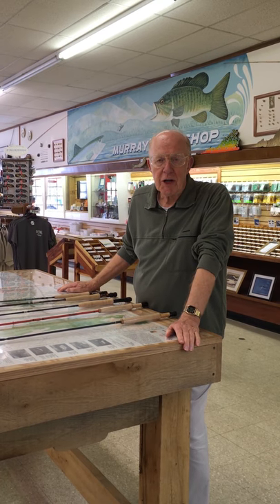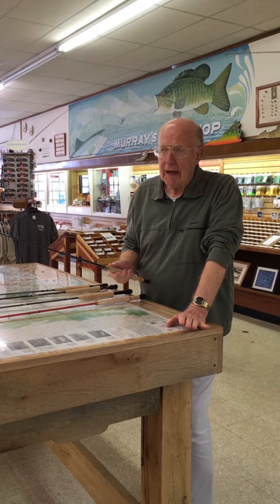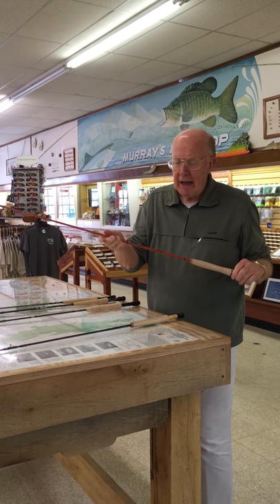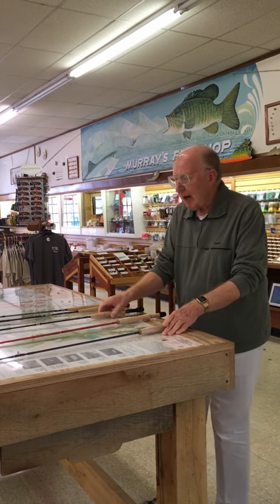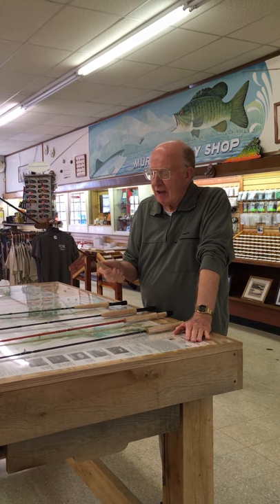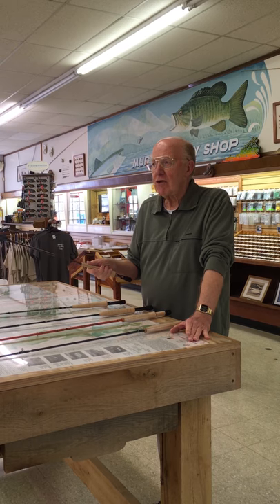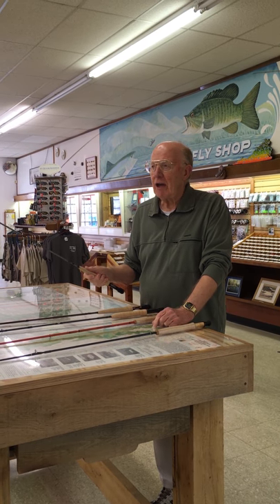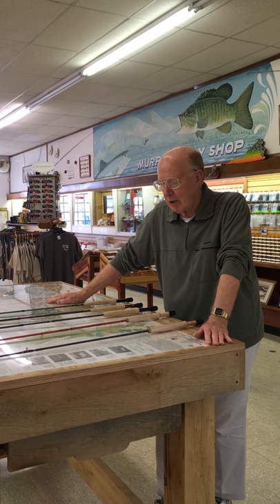Fly Rods for Mountain Trout Native Brook Trout Fishing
Harry Murray at Murray's Fly Shop discusses his favorite mountain trout fly rods in different price ranges to meet all your needs. This includes the Murray's Mountain Trout Rod (designed by Harry Murray and made by Scott Fly Rod Company). This rod is 6'10" 3-weight, 3pc and comes with lifetime warranty. Other rods he recommends include a short Scott F Series rod that is great for backpacking and fishing, the Winston Kairos 3-weight, St. Croix Imperial and St. Croix Mojo Trout.  Stop by the fly shop in Edinburg, Virginia and test one today!